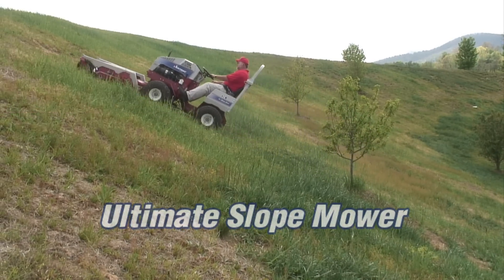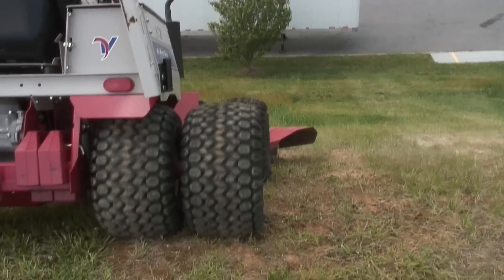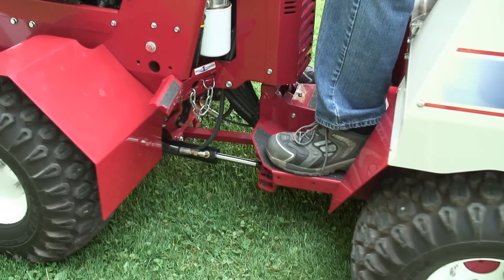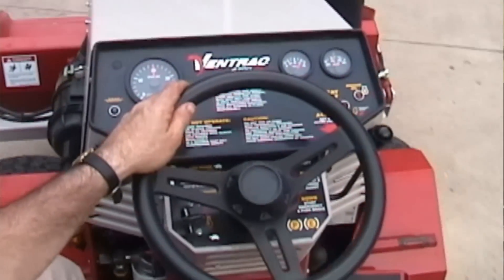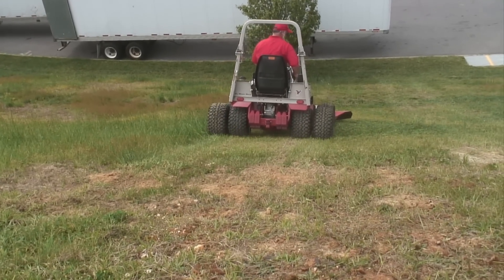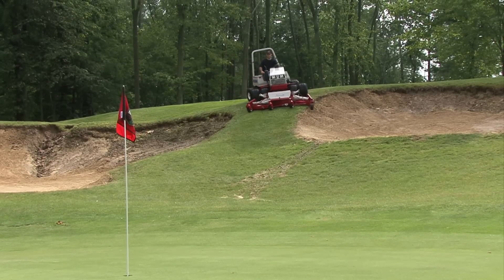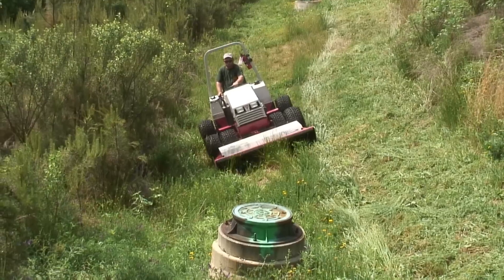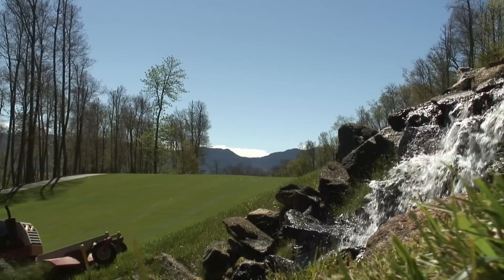Slope Mower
:: Ventrac compact tractors are the ultimate slope mowers. Safely tackle slopes and hillsides up to 30 degrees with the Ventrac 4226D and 4231TD when equipped with dual wheels. Enjoy incredible traction on tractor that is powerful, compact, and extremely agile on hillsides. Discover what Ventrac can do for you!